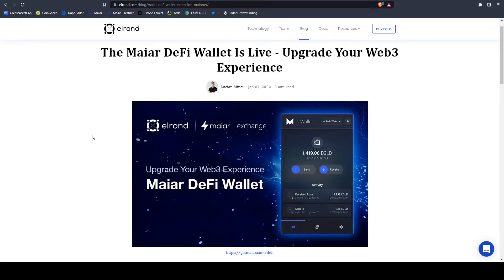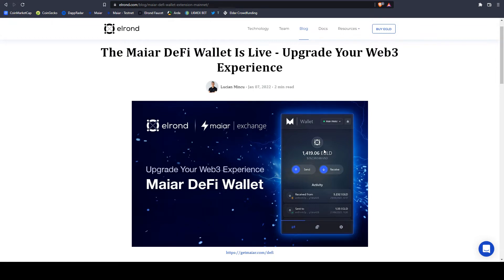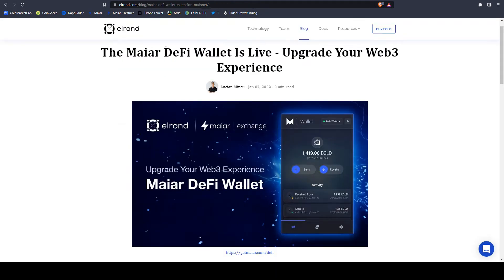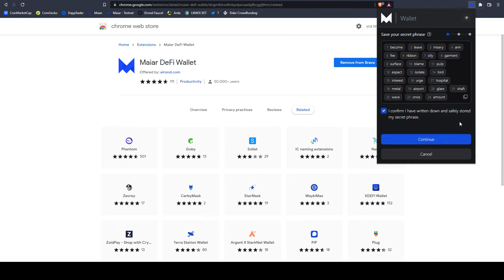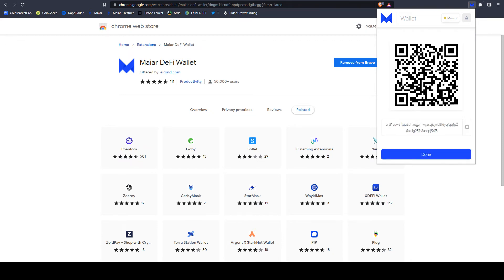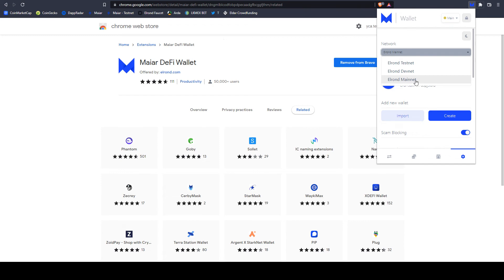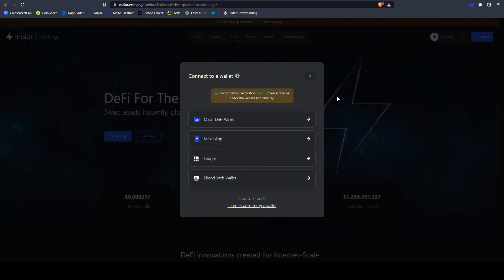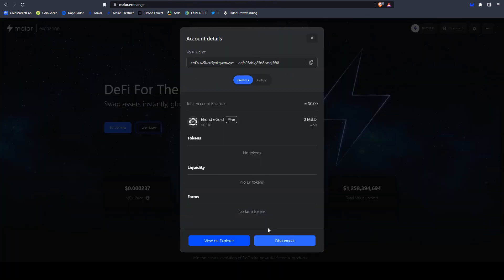How to add & use Maiar DeFi Wallet (Chrome & Brave Extension)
Elrond has released Maiar DeFi wallet (an extension for Chrome / Brave browsers).

Let's see in a quick video, how to add and use it.

Keep in mind that we are not financial advisors. Our content is intended for general information purposes only.